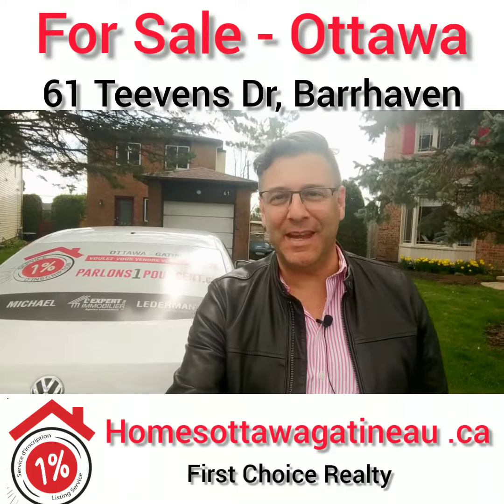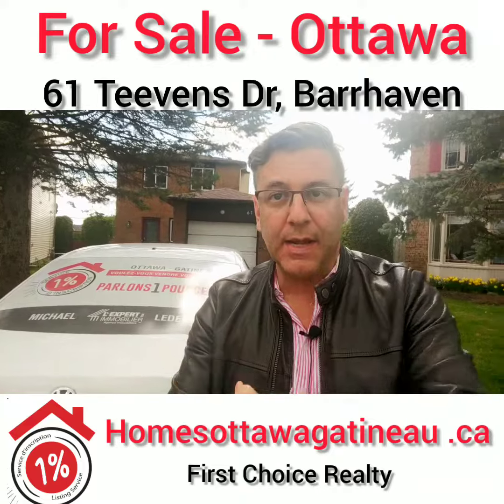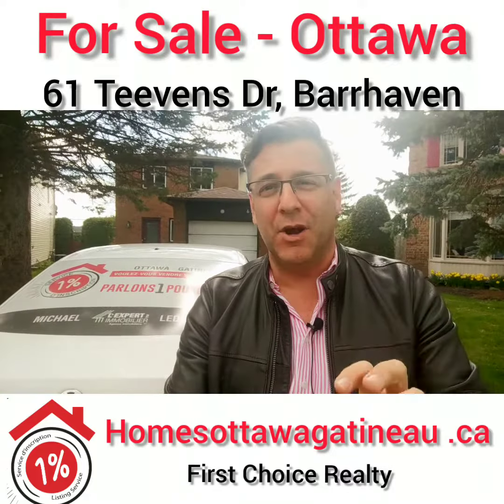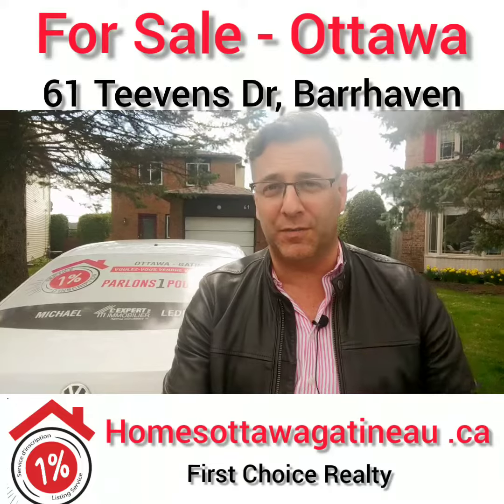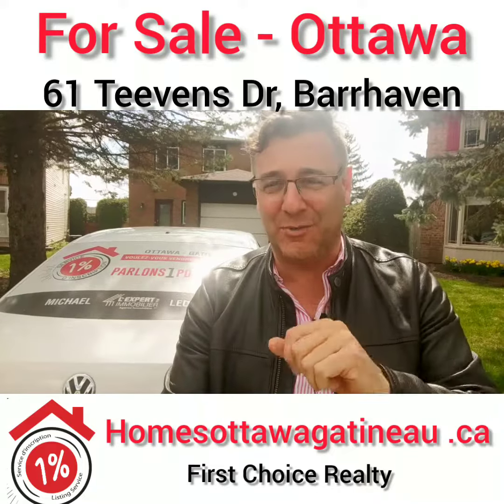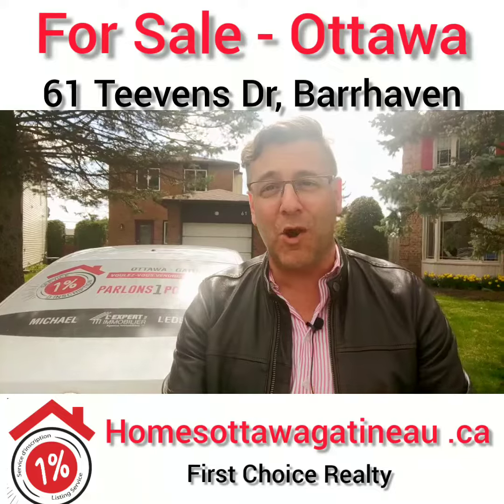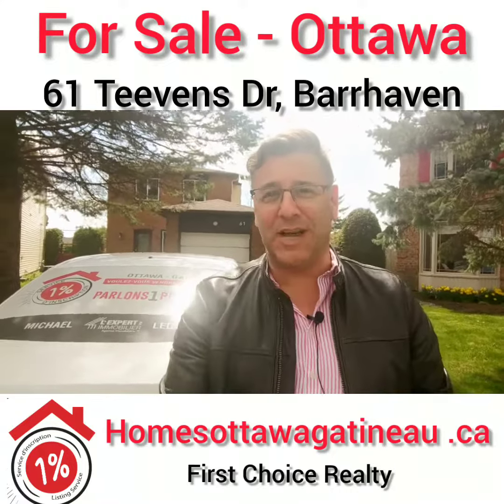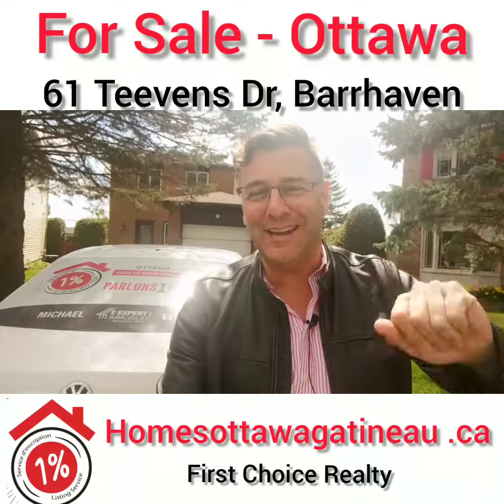For sale 61 Teevens Ottawa by michaellederman.ca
Many recent 2019 updates for this beautiful home forsale ottawa with michaellederman homesottawagatineau at 61 Teevens Drive in Old Barrhaven 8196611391